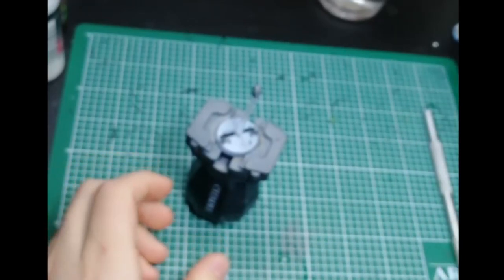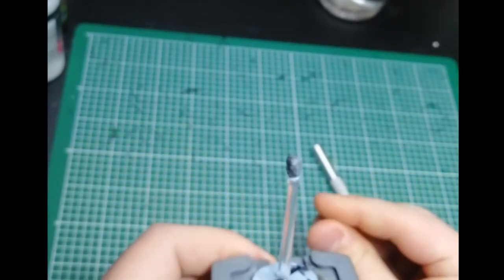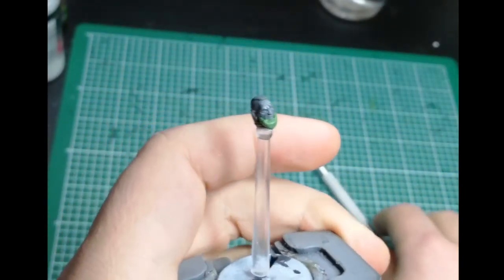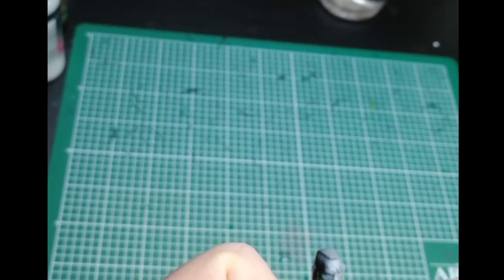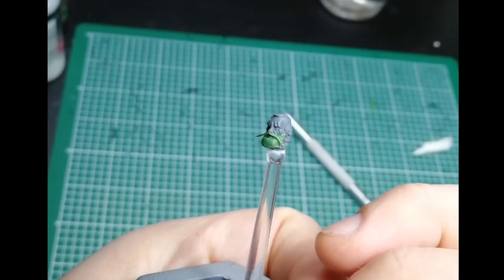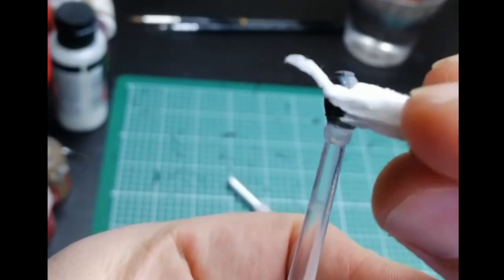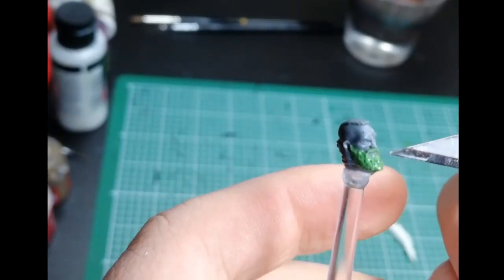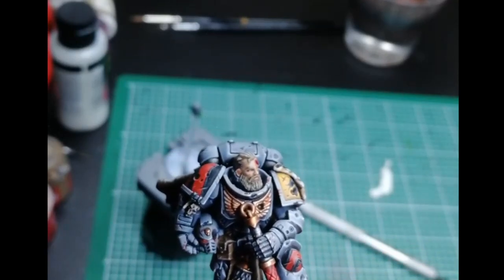Sculpting Easy & Epic Beards with Green Stuff (Space Wolves, VIKING STYLE!)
A couple of people have asked me about how I sculpt beards for my Warhammer 40k Space Wolves out of green stuff, so I thought I'd share my process in the form of a quick video tutorial/how to. It's an easy way to give your miniatures a bit of personality, so I definitely recommend giving it a shot!

Games Workshop, Warhammer 40k, Warhammer 40000, Warhammer 40,000, Saga of the Beast, Ragnar Blackmane, Space Wolves, Space Wolf, Space Marine, Space Marines, Adeptus Astartes, Primaris, Viking